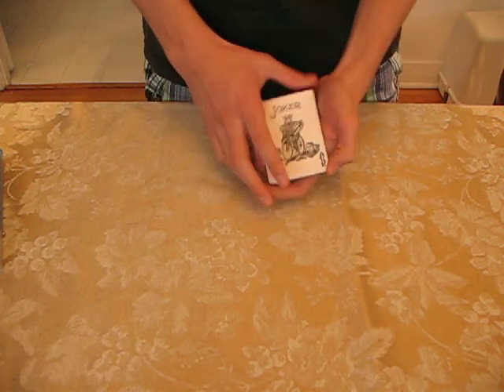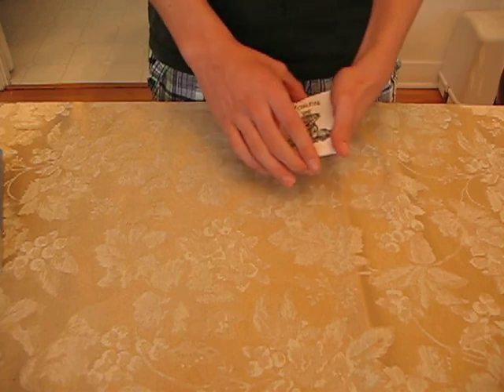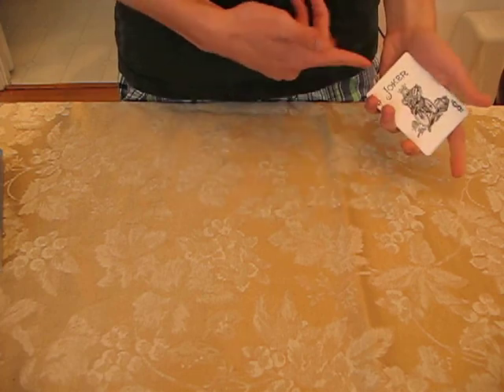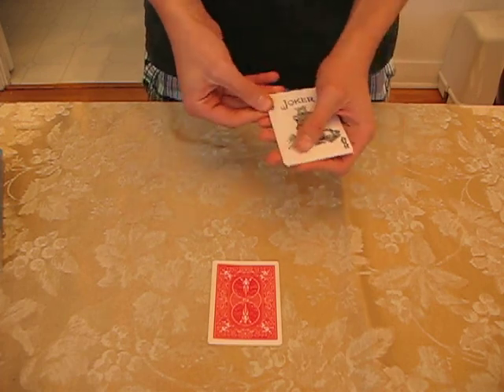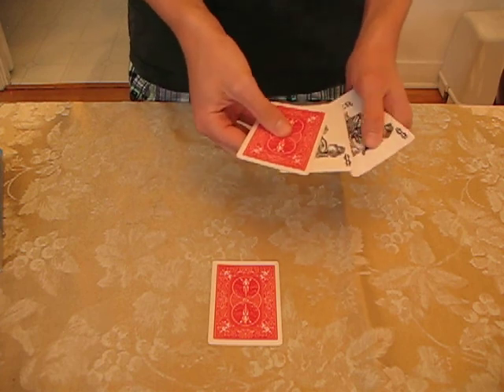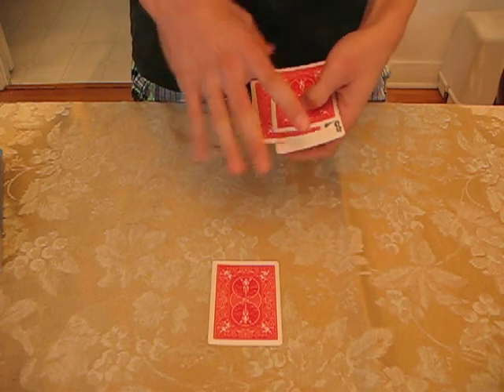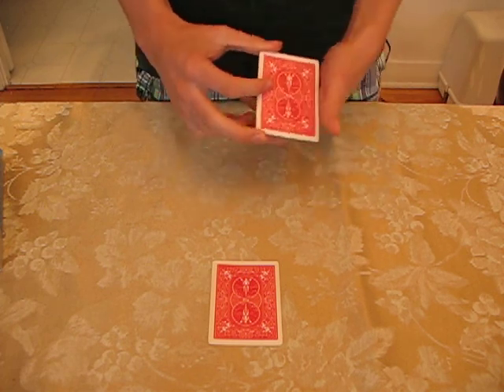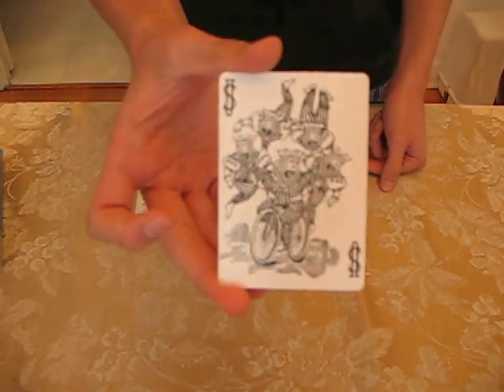A Bicycle Built For Five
There are 5 jokers. One of them, the "Lead Joker" is put aside face down. One by one the other Jokers turn face down to be like the leader, then they all jump off of their bicycles and onto the "Lead Joker's" card. A cool effect that I really like and that isn't too hard. I figured it out by watching performances but I still had to buy it for the special cards. Anyway, please rate and comment.

PS:
After I've eliminated all of my commercial tricks I'll start with harder, impromptu ones like my Wormhole Transpo.